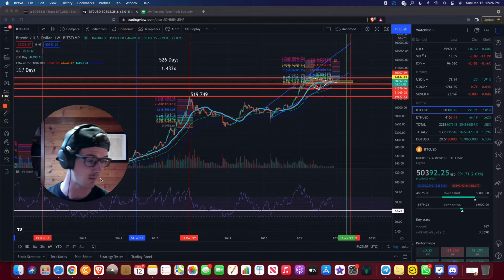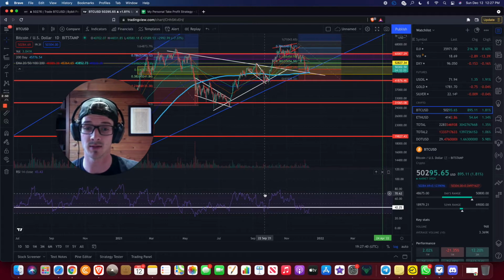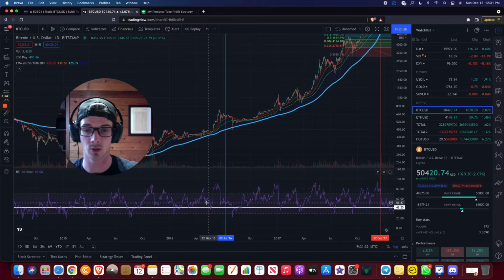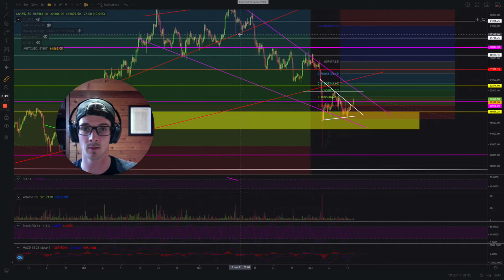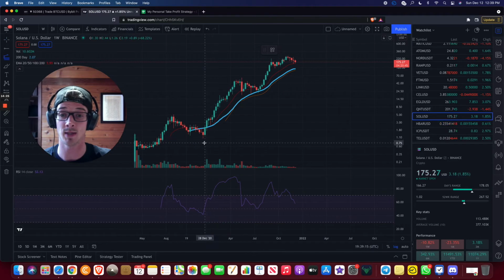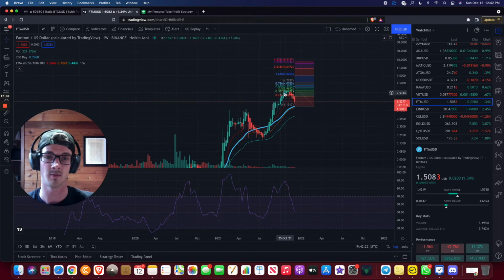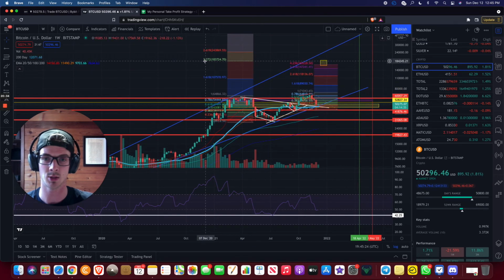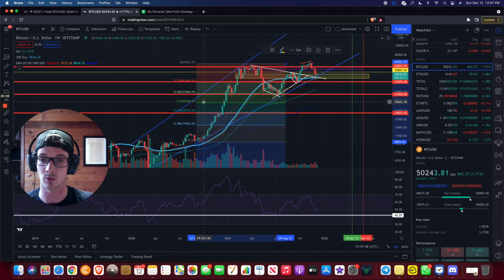When To Take Profits Crypto Cabin Style (Part 2)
Here is part 2 on when to take profits Crypto Cabin style! If you haven't watched part 1 yet, make sure to go and do that.

Taking profits along the way is important for any investor. In the beginning I was simply in the buy and hold mentality with all of my money in crypto. I'm getting out of the HODL for life mentality and getting more into learning about swing trading.

It pays to take profits along the way because there are going to be pull-backs. The price doesn't go straight up forever. Here are a few more indicators I use to help you figure out when to take some profits. If you don't time the exact top or the exact bottom thats okay! You will likely still be in a better position with more capital and cash on the side than when you started!

As always with Bybit if you sign up using my link you can get a $10 bonus in BTC! Plus, up to $600 worth of rewards await in your Bybit Rewards Hub.

Please be careful with your trading! Use stop losses, avoid getting over leveraged, and always have something left to come back and play another day.
​We'll both get $10 free Bitcoin when you buy or sell $100 of crypto!
Earn $50 in BTC with your first transfer of $400 or more! UnbankYourself​​
Use this link for quick, easy crypto tax help.Then take those reports to a tax professional!
Use this link and you will receive $10 CAD. No deposit required! If you sign up and make your first fiat deposit of $100 CAD or more, then we both get an extra $20 CAD. Open to Canadian citizens only.

0:00 - Intro
0:54 - RSI
5:43 - Stochastic RSI
7:43 - Log Scale
8:56 - Heikin Ashi Candles
10:26 - Fib Retracement
13:55 - Outro